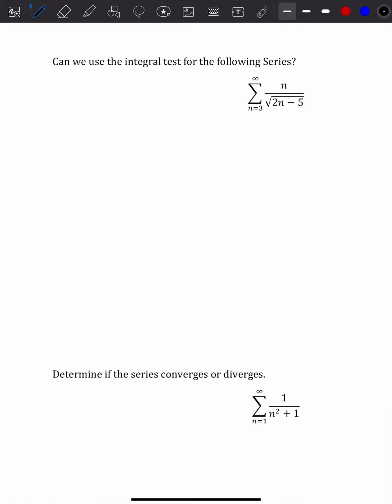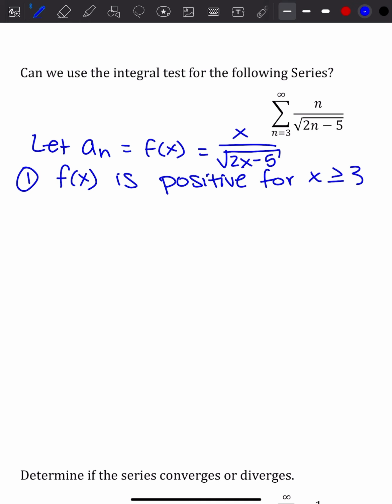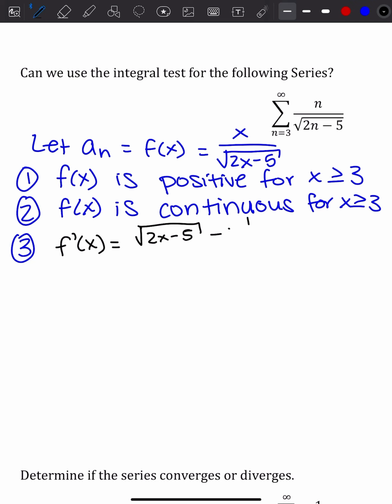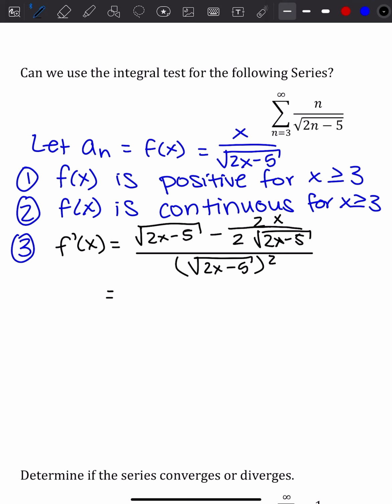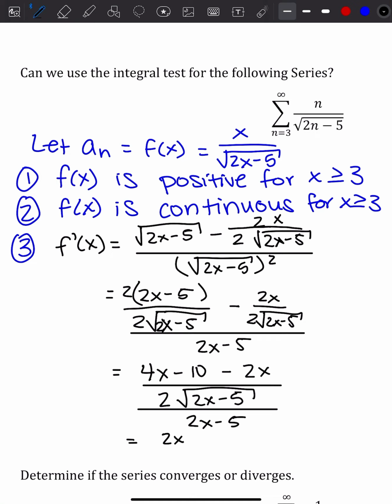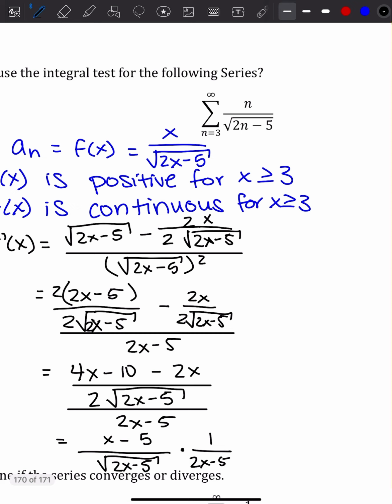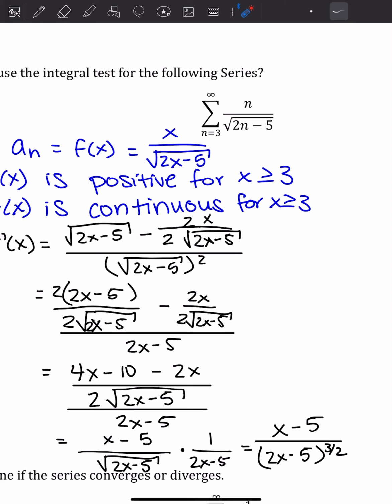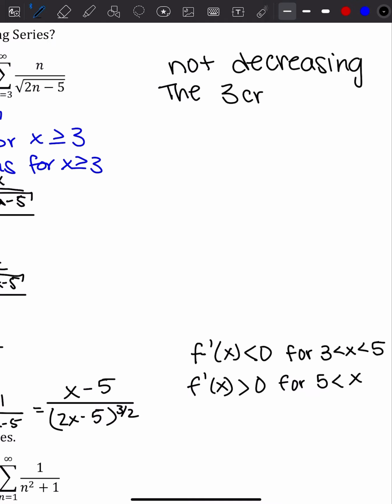Integral Test criteria check example